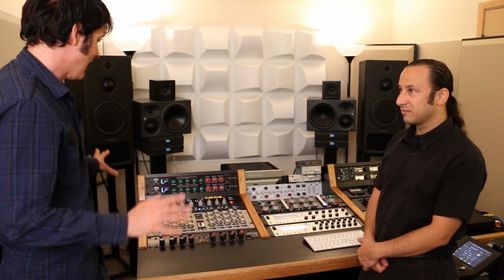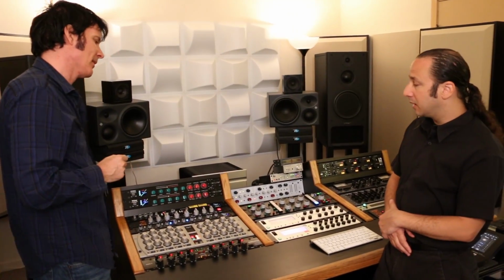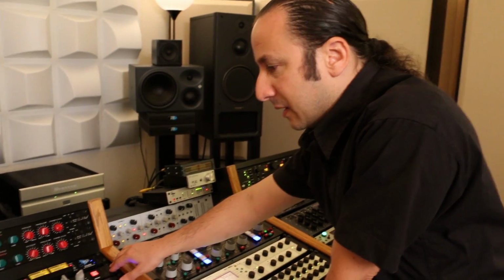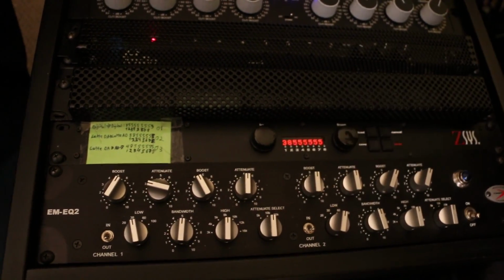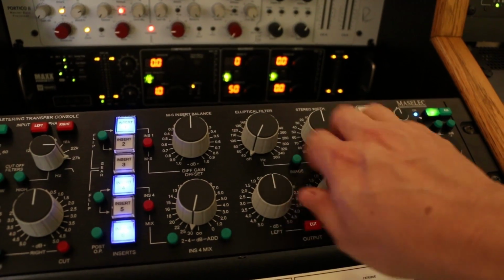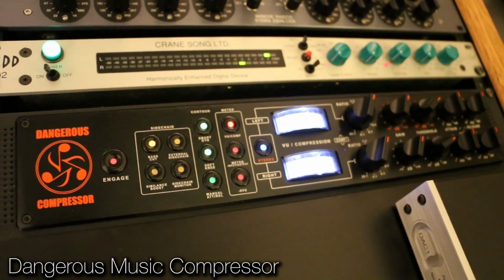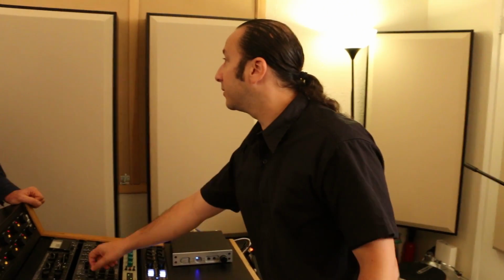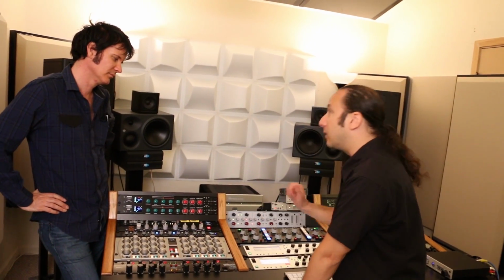Mastering with Maor Appelbaum - Warren Huart: Produce Like A Pro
Warren visits Maor Applebaum at his home studio setup. They discuss the importance of mastering, the uniqueness of different kinds of equipment, and go through all of his gear piece by piece!